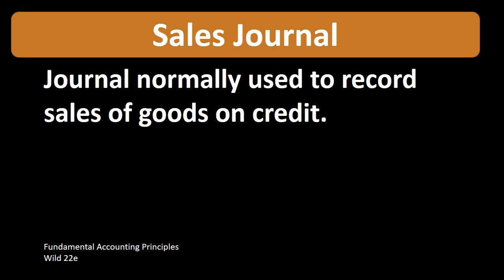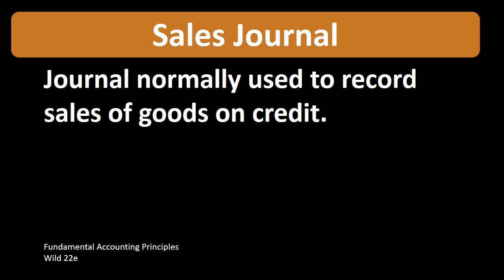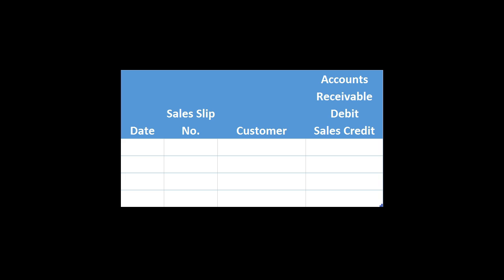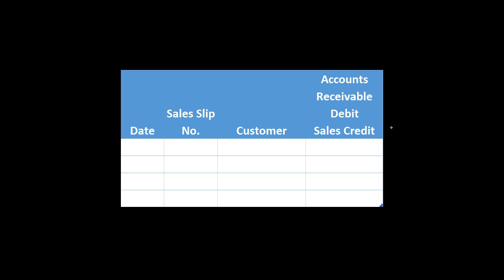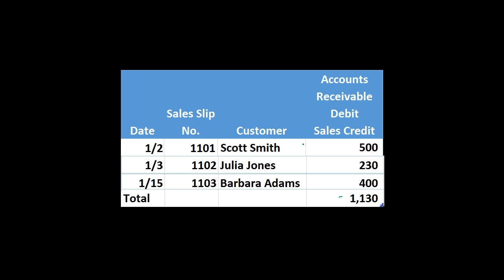Sales Journal Definition - What is Sales Journal?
Sales Journal definition including break down of areas in the definition. Analyzing the definition of key term often provides more insight about concepts. Sales journal can be defined as: Journal normally used to record sales of goods on credit. Sales journal can be used in a manual system to simplify the recording of sales transaction on account. The sales journal eliminates the need to post to the general ledger after each transaction. The total of the sales journal can be reported to the system at the end of the period. It is important to note that the sales journal does not include sales for cash, sales for cash being recorded in the cash receipts journal.